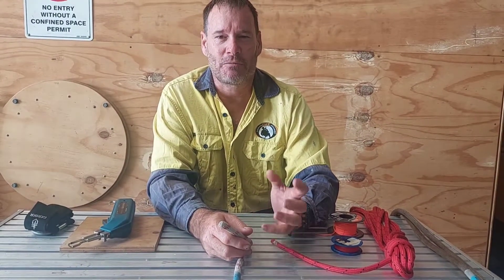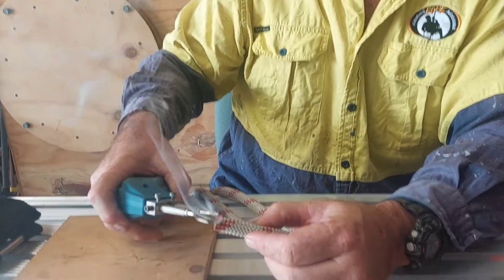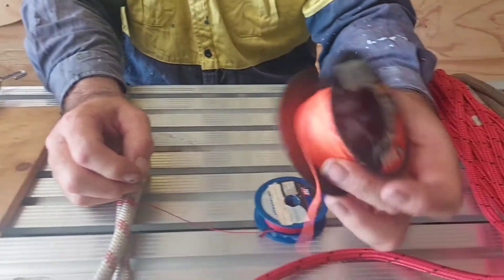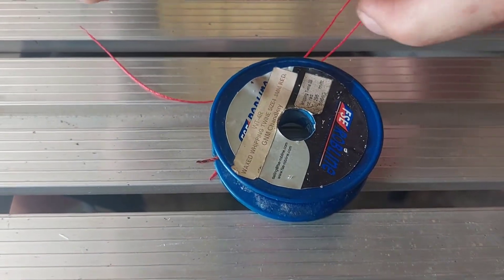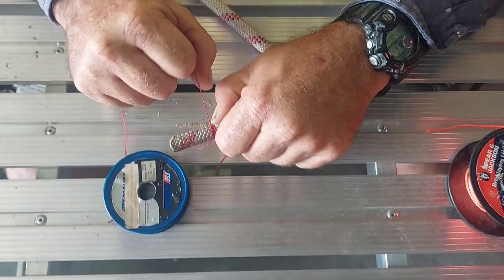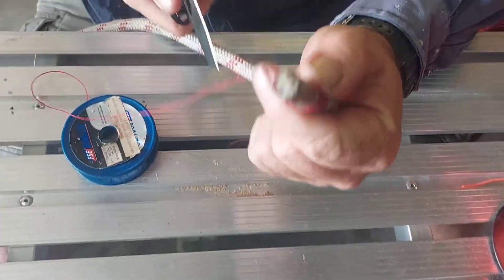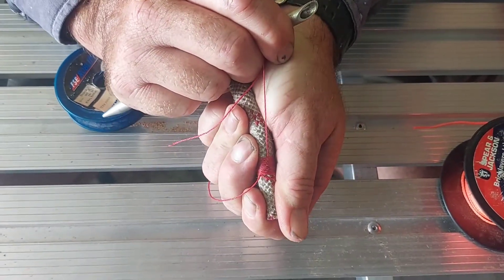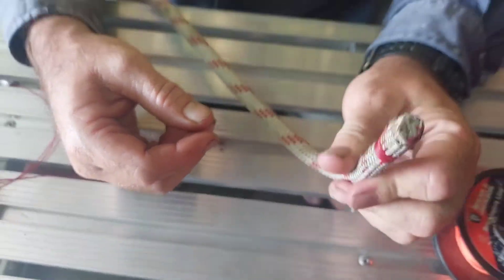short whipping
how to stop the core of your abseil rope poking out and reduce freying